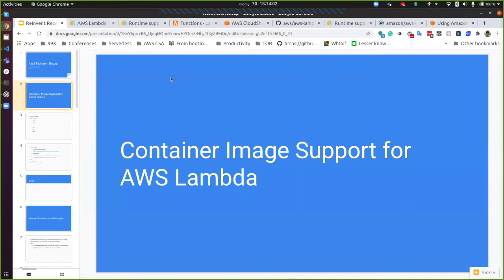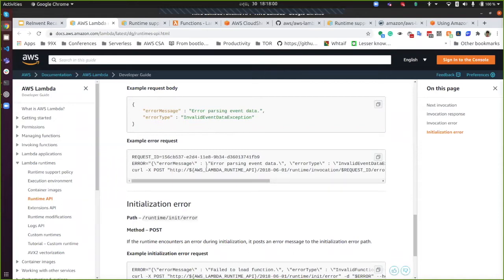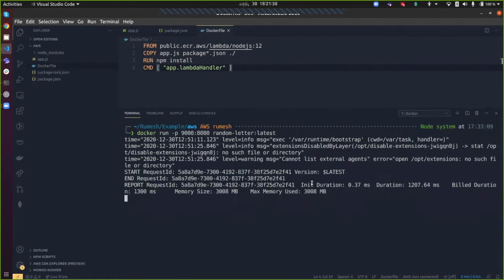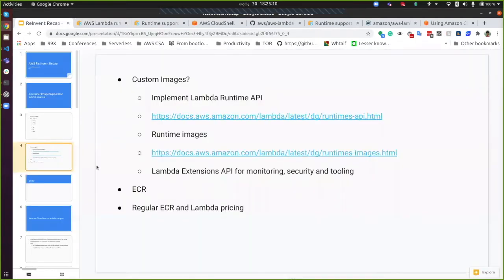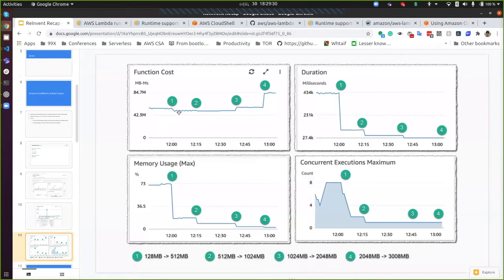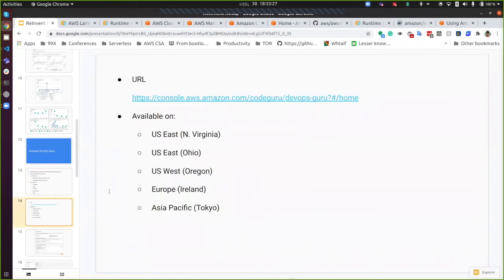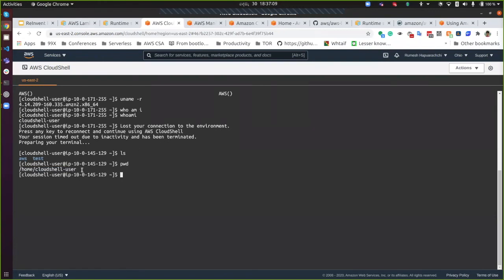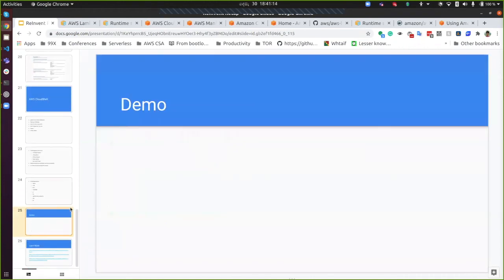AWS re:Invent Recap 2020 - The second session by Rumesh Eranga